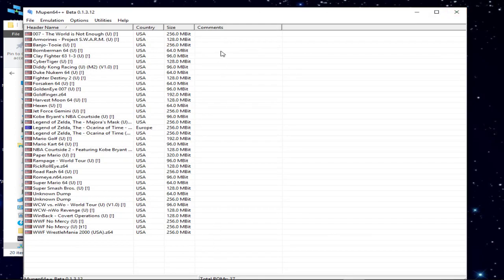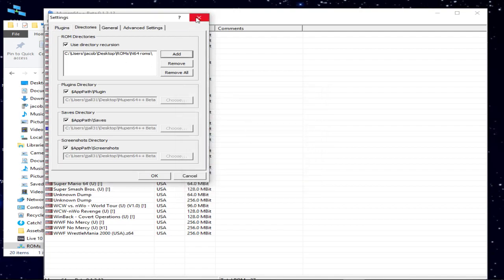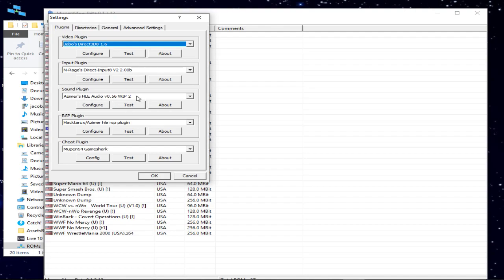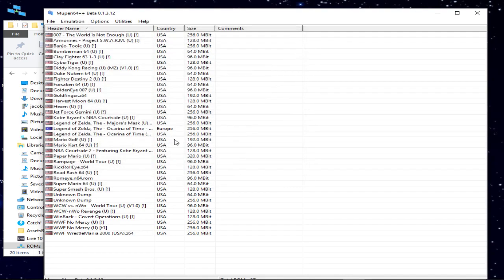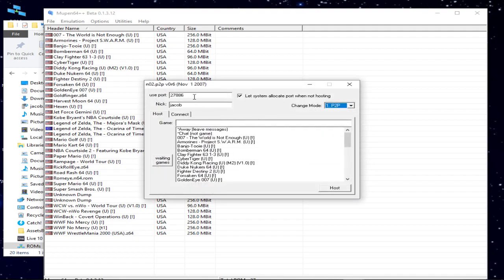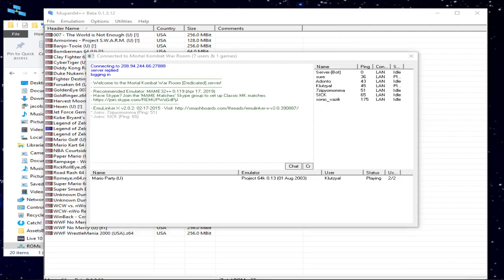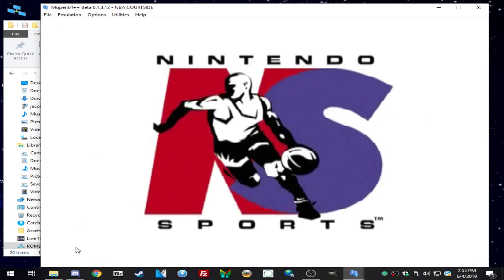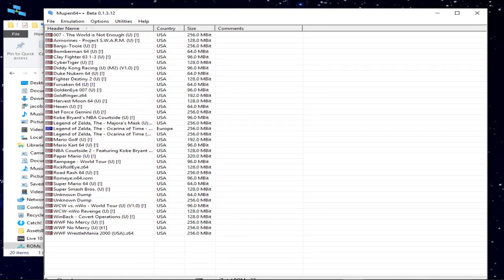mupen64++ beta 0.1.3.12 Netplay Tutorial (Kaillera)